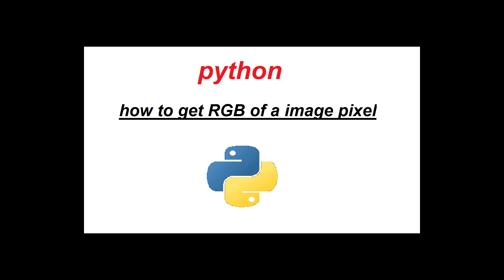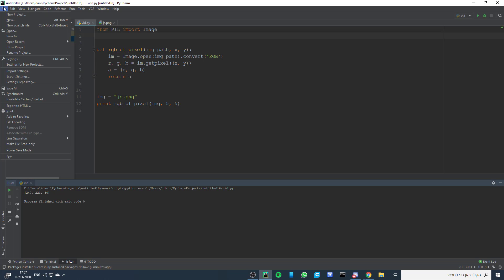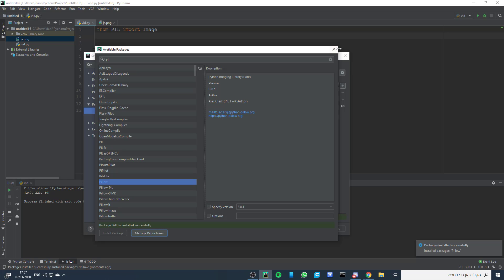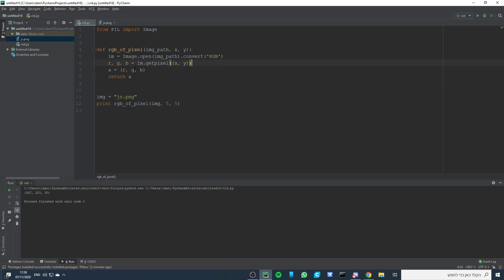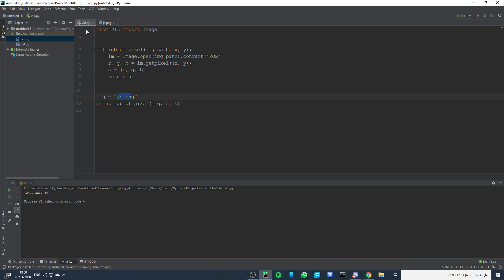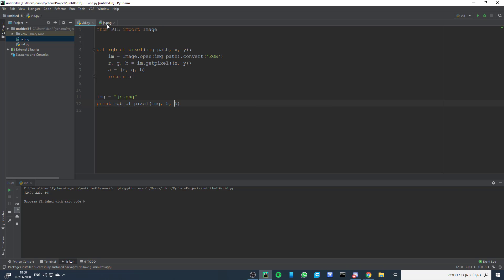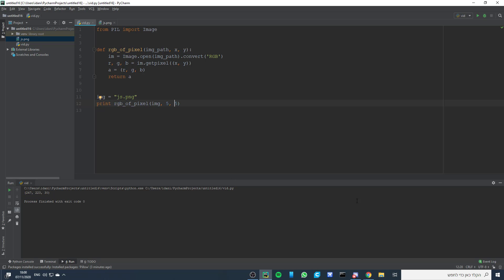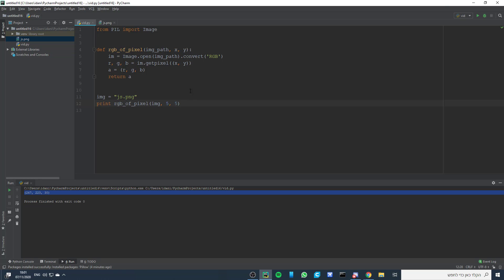How to get RGB of a pixel in python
def rgb_of_pixel(img_path, x, y):
    im = Image.open(img_path).convert('RGB')
    r, g, b = im.getpixel((x, y))
    a = (r, g, b)
    return a

img = "js.png"
print rgb_of_pixel(img, 5, 5)